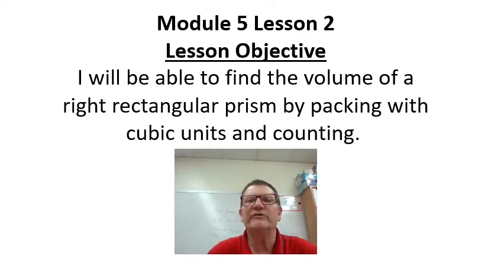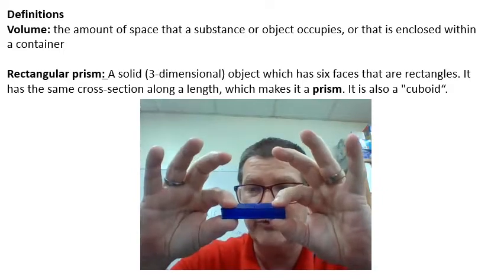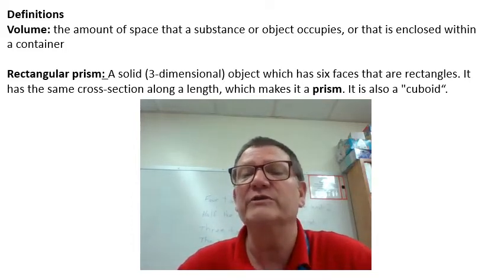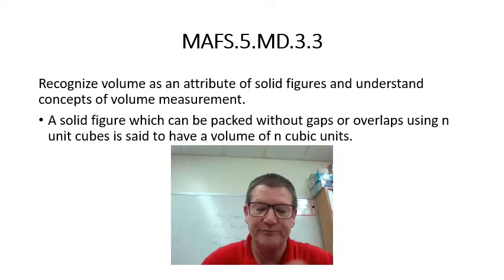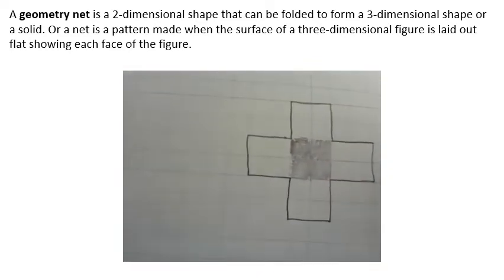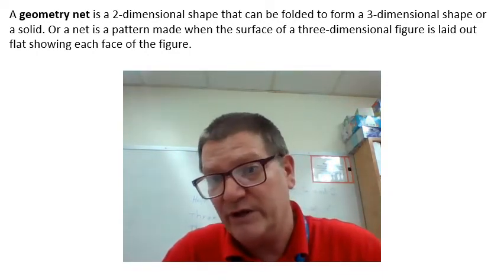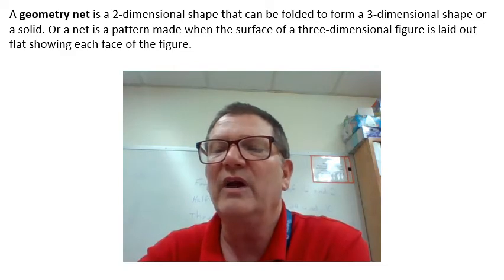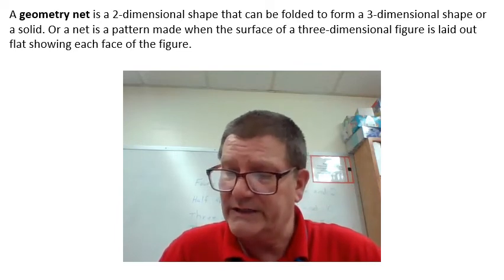MOd 5 Lesson 2